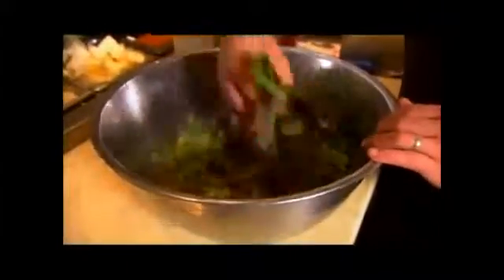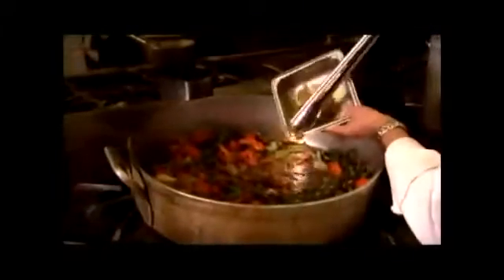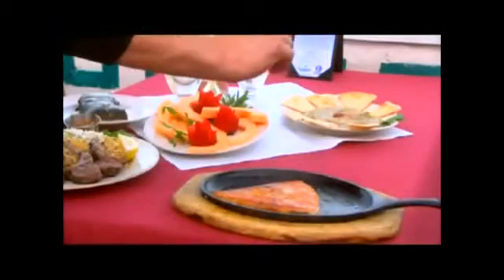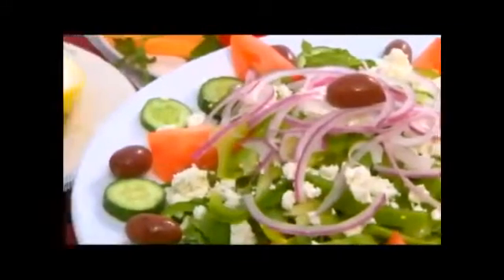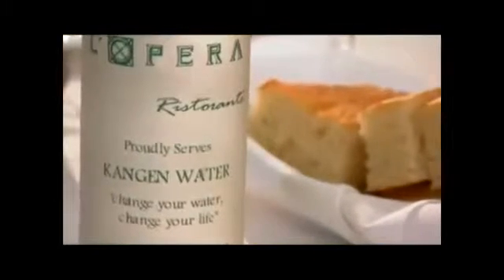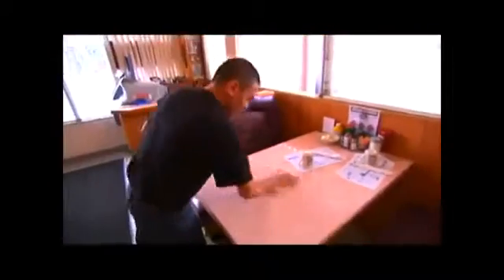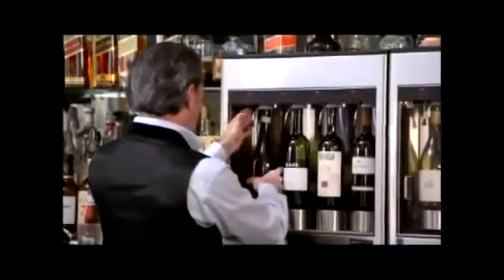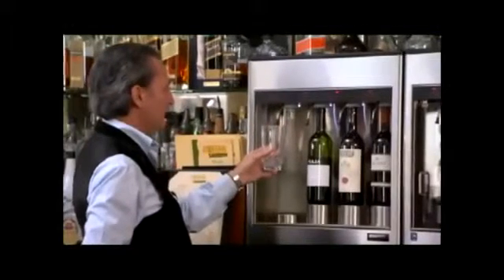Cooking with Kangen Water creates delicious foods !!!